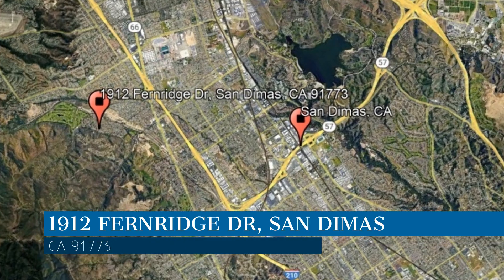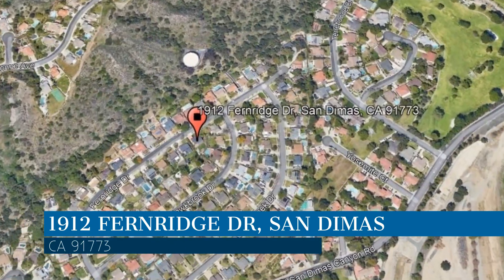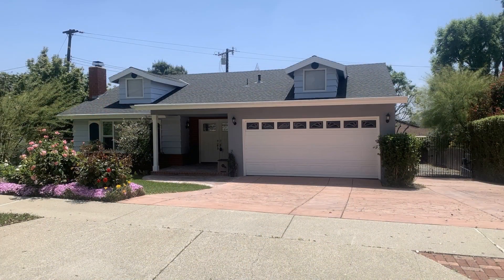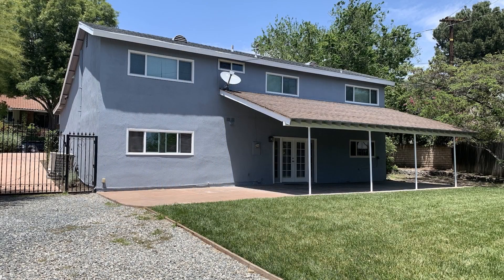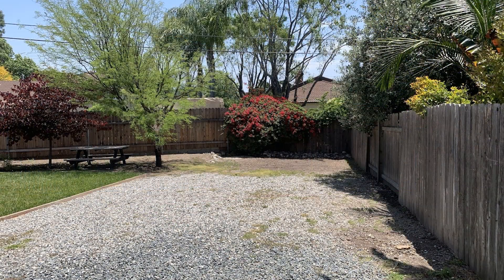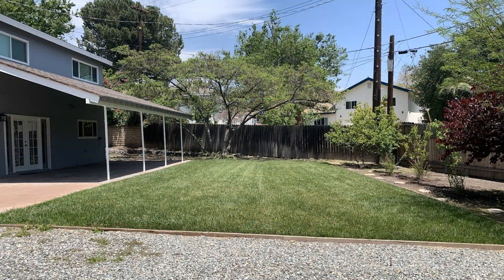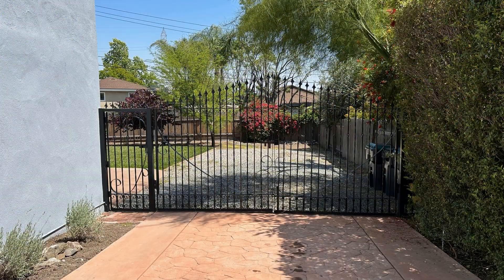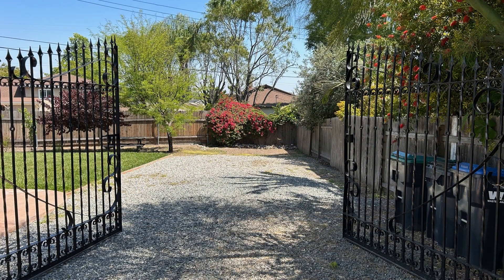Houses for Rent in San Dimas 4BR/2BA by Property Management in San Dimas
This 4-bedroom, 2-bathroom property is a steal! It features a 2-car attached garage and 1,936 square feet of living space. This amazing home offers wood floors, shutters, a cozy fireplace, granite countertops, stainless steel appliances, lots of cabinet space for storage, beautiful interior paint, and double-pane energy-efficient windows. It also has French doors leading to the backyard. The well-appointed bathrooms come with vanities and fixtures. Other features of this fantastic property include mirrored closet doors, RV Boat parking, a beautifully landscaped front yard and a huge backyard, and a covered patio. Hurry! Don't miss your chance.

Looking for a property manager in San Dimas? We do property management!